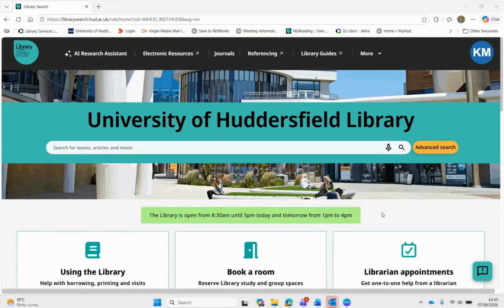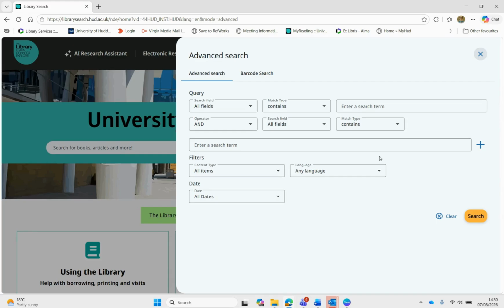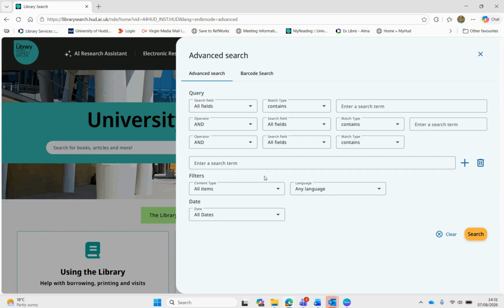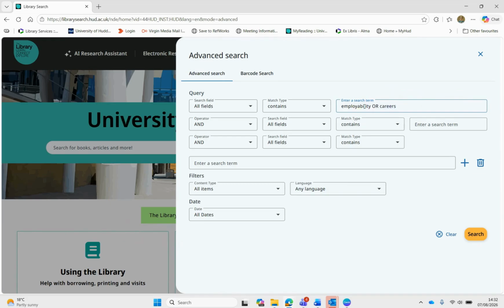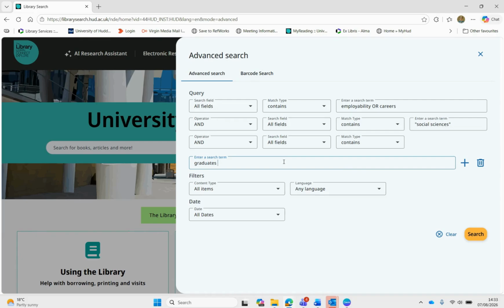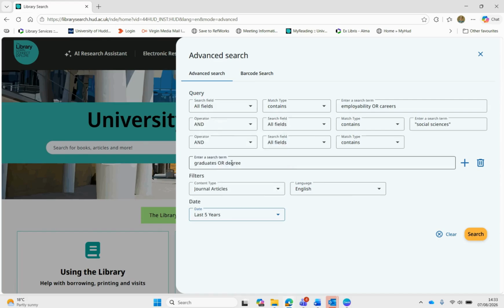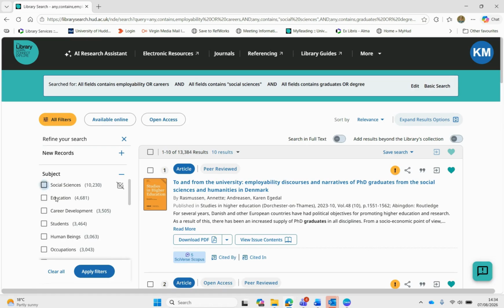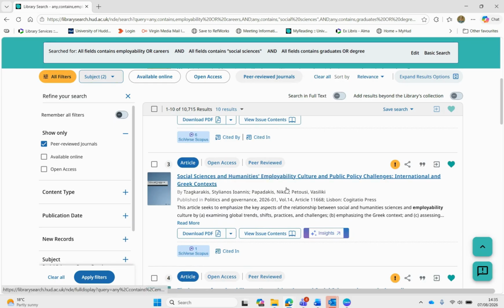Advanced Search in Library Search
This video will explain how to use the advanced search screen in Library Search to build up a more complex search using AND and OR.